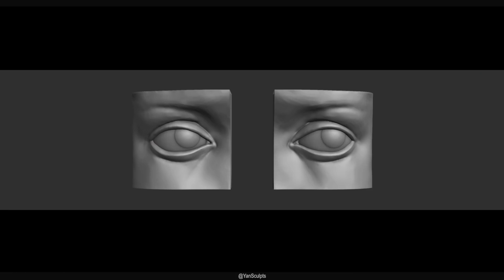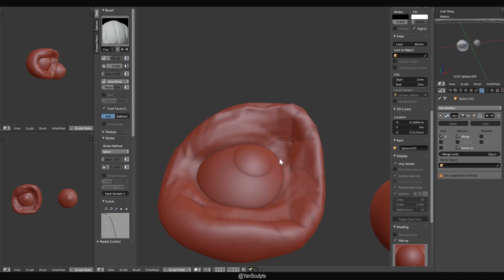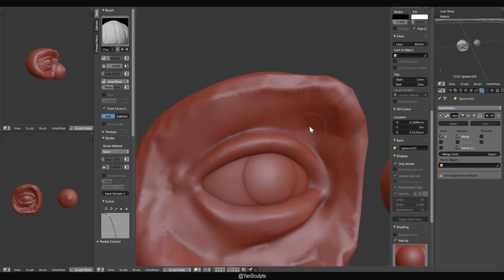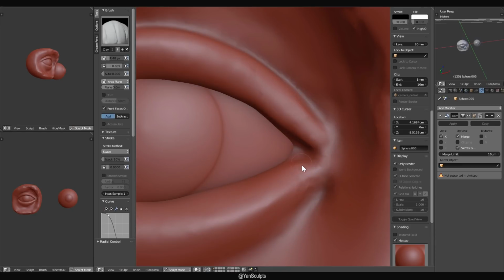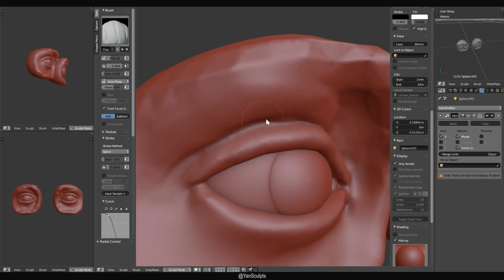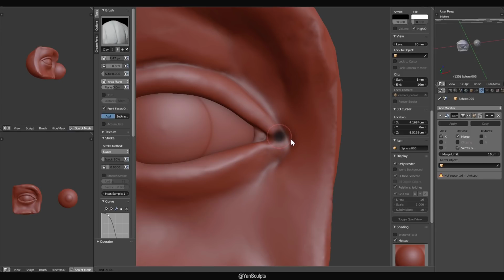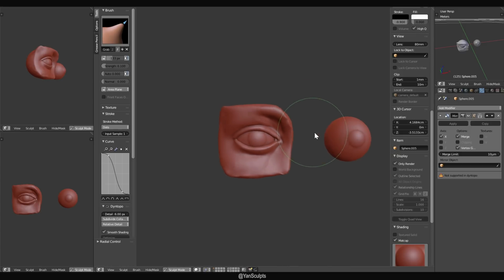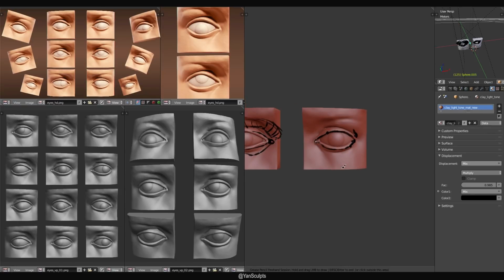How To Sculpt The Eyes In Blender - Tutorial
This is a how to sculpt the eyes tutorial in Blender. I will walk you through some tips and tricks, and the whole sculpting process.